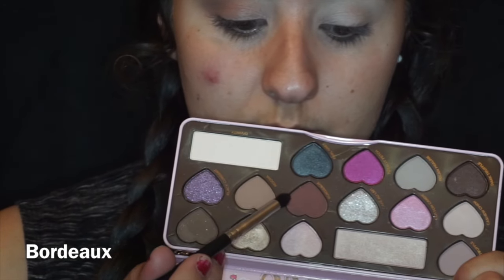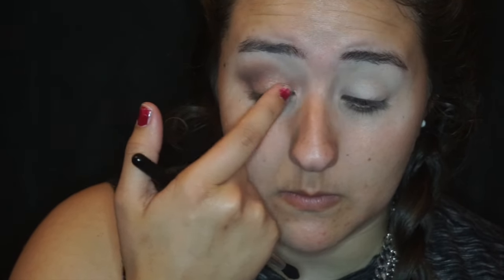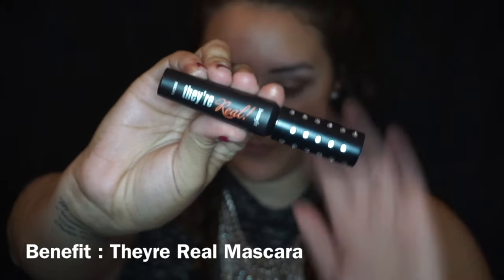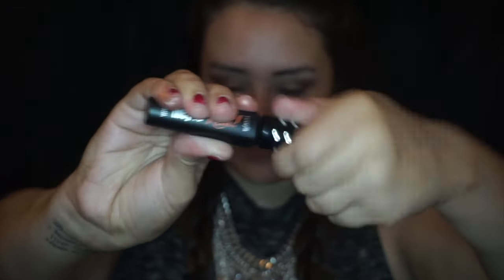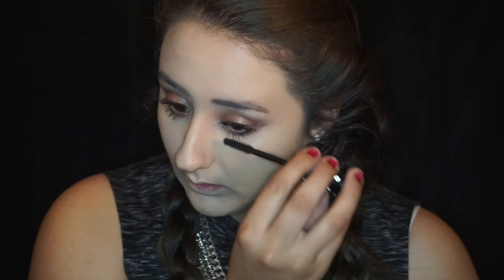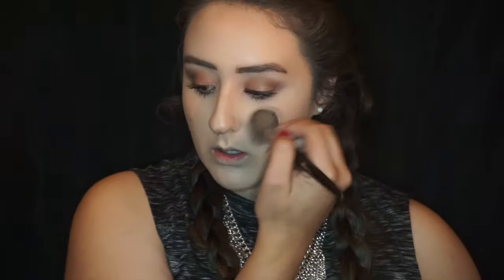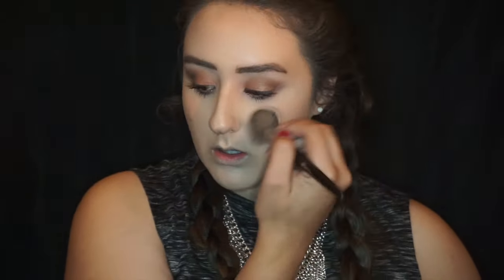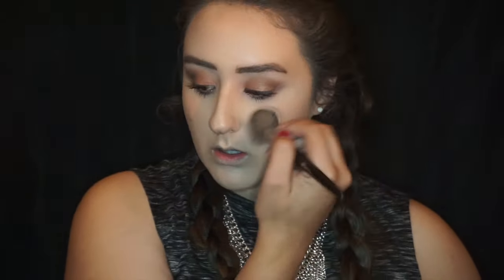Date Night Tutorial| Kathleen Lights X Colourpop Products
Hey Guys ! So this tutorial is basically a recreation of the IG post i posted 2 days ago, many of you said you wanted to see it so here it is . - Karla

Details 🍉✨:

 Eyes : @kathleenlights @colourpopcosmetics Where the night is Quad- WEENIE

@toofaced Chocolate Bon Bons palette

@benefitcosmetics Theyre real mascara

@nyxcosmetics tres jolie liner in waterline

Face: @makeupforeverofficial @makeupforeverus Foundation Stick

@anastasiabeverlyhills Cream contour kit under foundation

@thekatvond @katvondbeauty contour lity over foundation

@maccosmetics Light Boost concealer

@maccosmetics Cheek Pollen blush

@beccacosmetics Opal highlighter & @anastasiabeverlyhills So Hollywood

@anastasiabeverlyhills Brow Wiz

Lips: @kathleenlights @colourpopcosmetics Taurus lippie pencil & stix